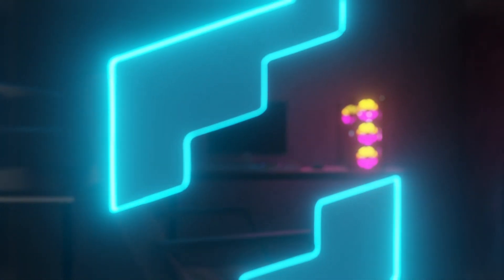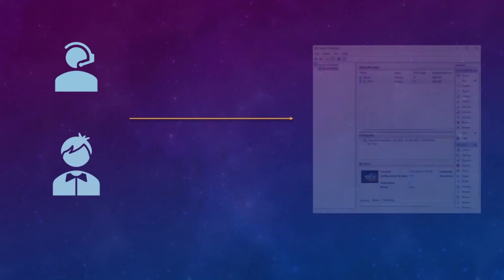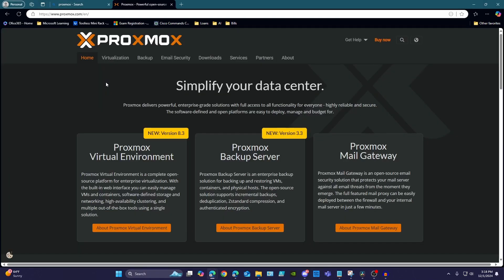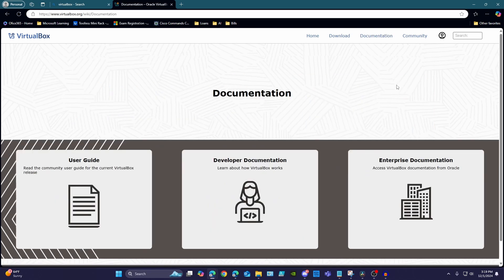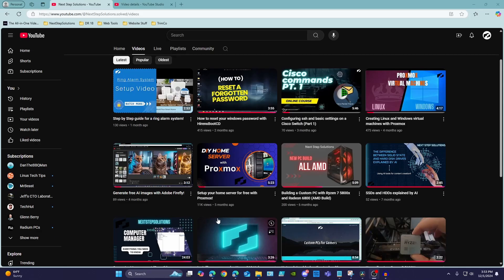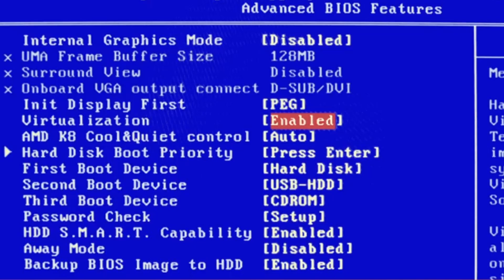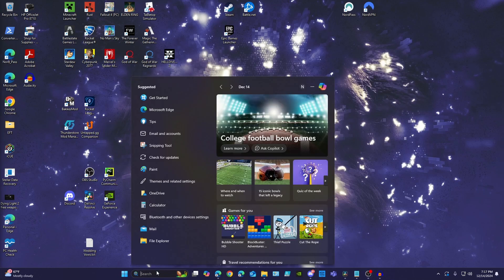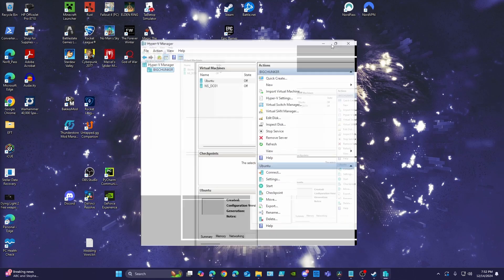What is Hyper V?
This video goes over what hyper v is and the requirements to see if you can run it. You might already have it and not even know!